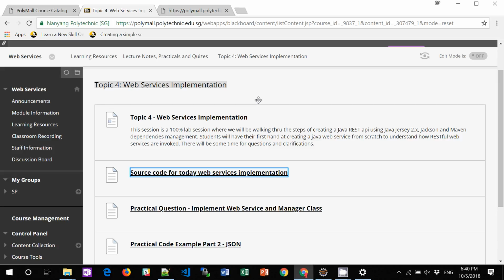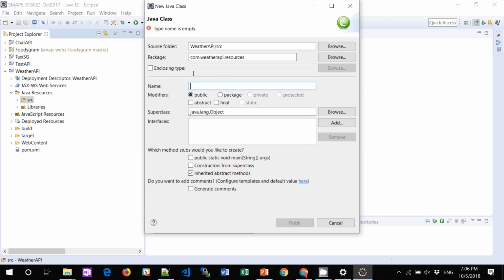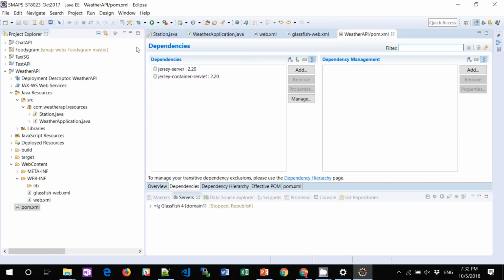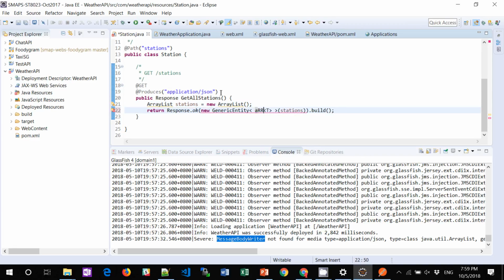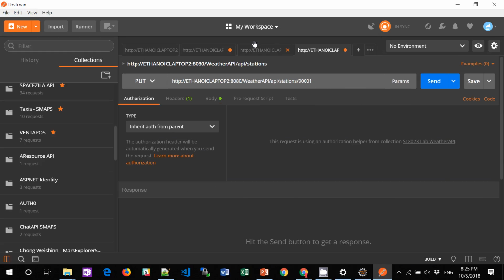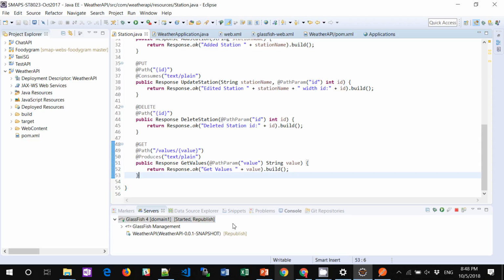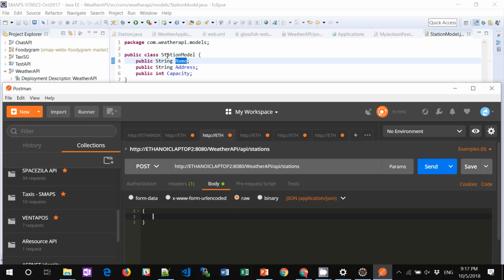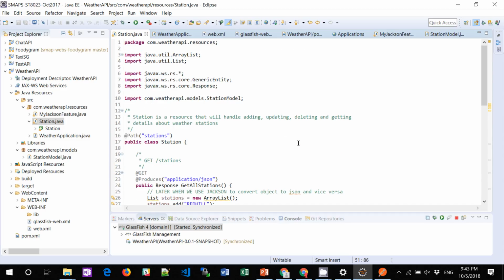Topic 3 Implement your first Java Rest API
NSMAP Apr 2018